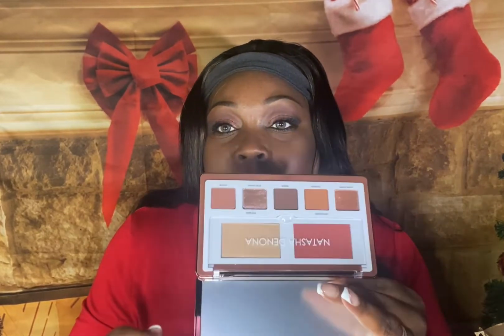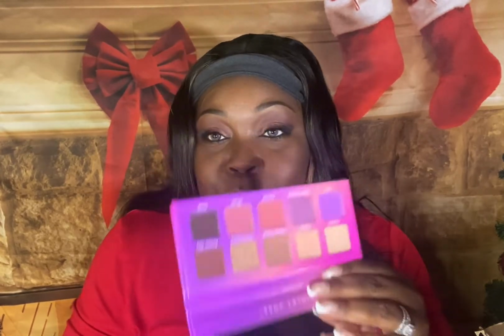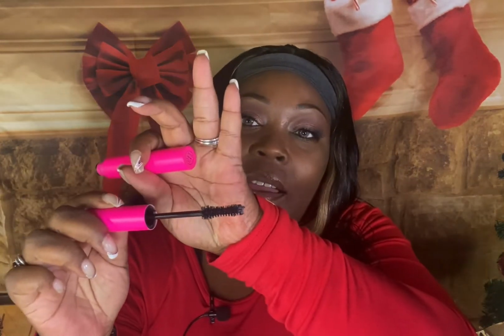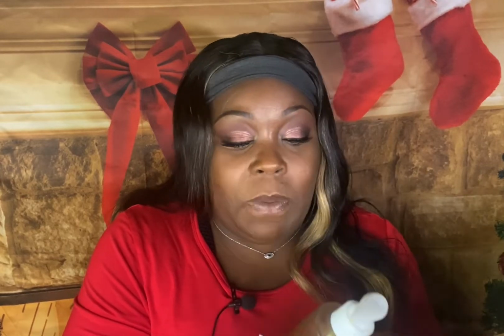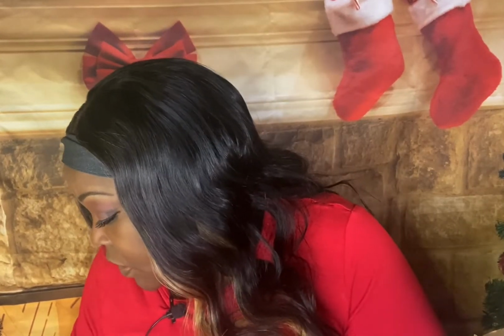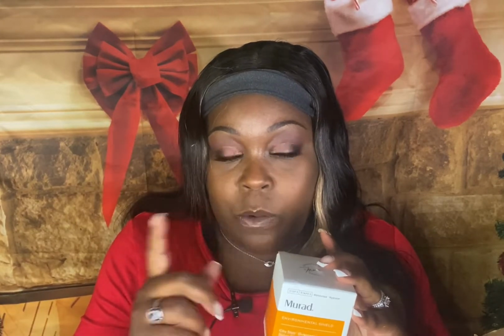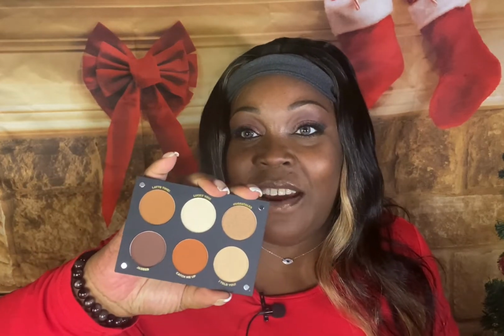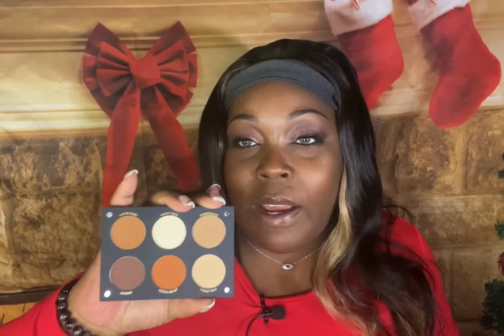Sephora And Ulta Sale Haul!!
I love all things beauty!!
Send PR or goodies. 4801 N Newhope rd Raleigh Nc 27604 Leasing office.

Products used in today’s video!
-Juvias Place the Rebel Army
-Natasha Denona Burgandy eye maco pencil
-Mac lip pencil chestnut
-Ilmakiage foundation
-Benefit Mascara
-Pat McGRATH lipstick 1942
-Benefit Brow pencil 5
-Abh magic touch concraler
-Milani concealer 17
-Patrick Ta Major Headlines Blush palette
-MIlani setting powder yellow
-Danessa Myricks Cream Bronzer
-Fenty what it dew setting spray
-Pur Contour stick Deep
-Urban Decay stay naked concealer
-Iconic London bronzer
-Mac Lashes

My Tumbler Cup!!